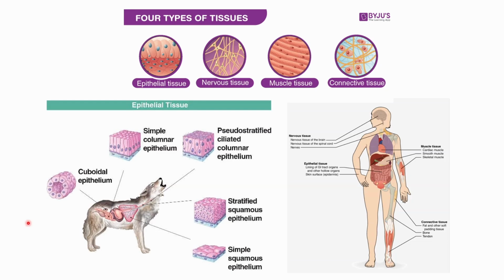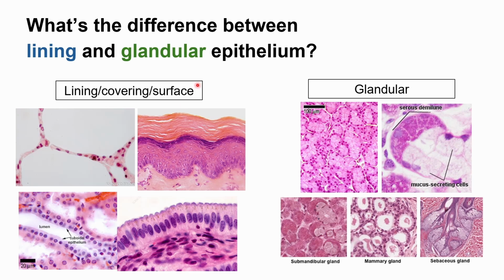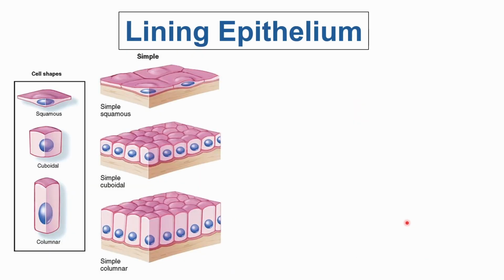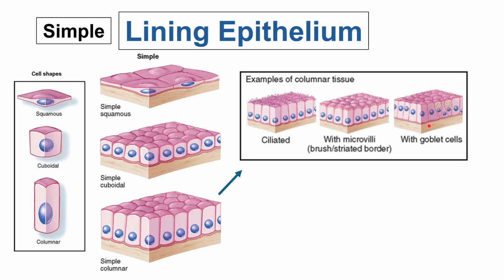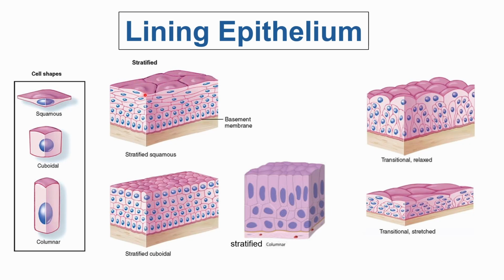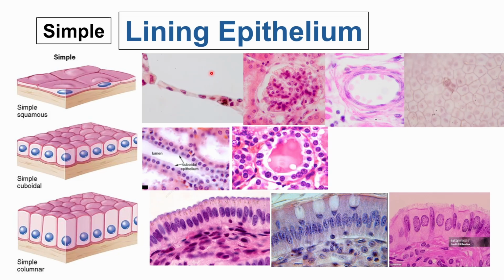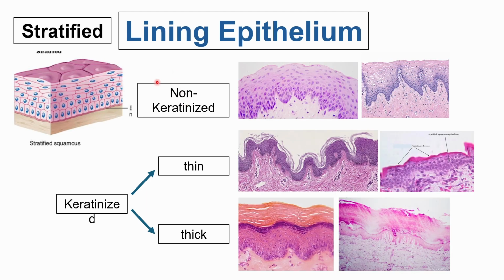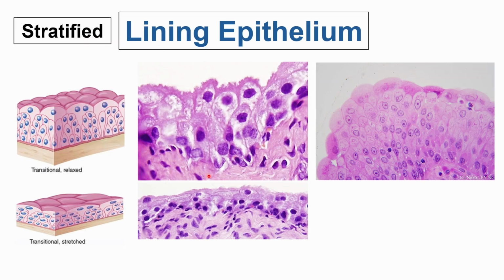2_VETA 105 Lining Epithelium (Lecture Video)